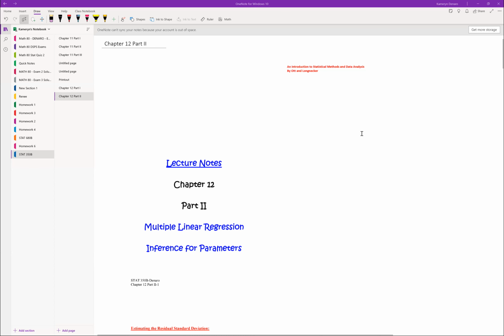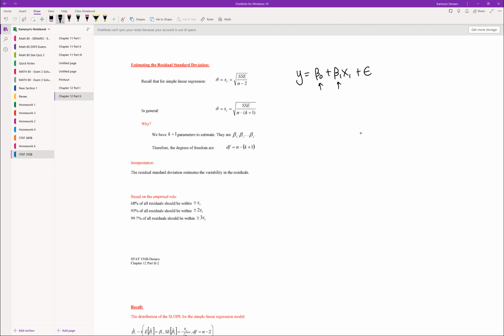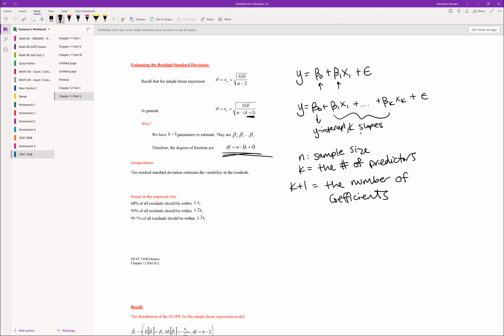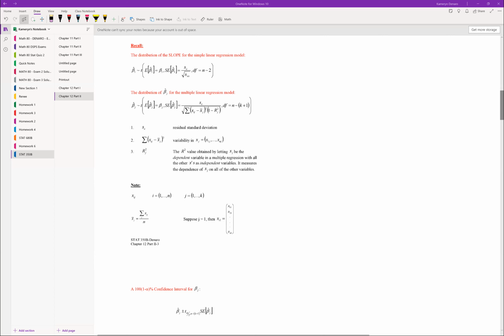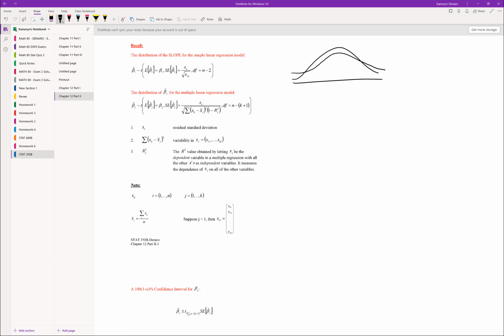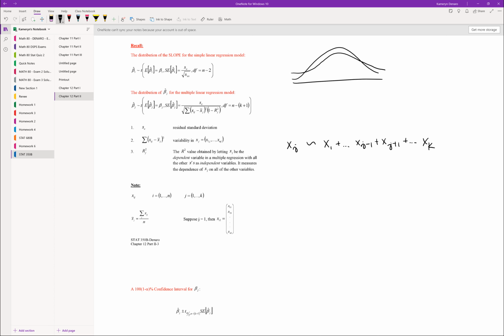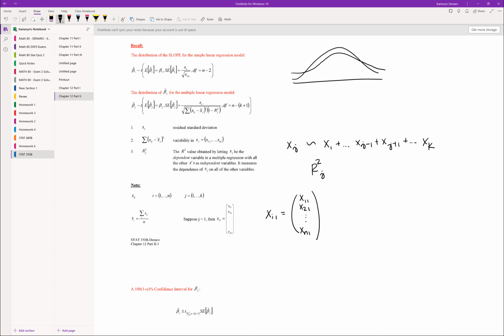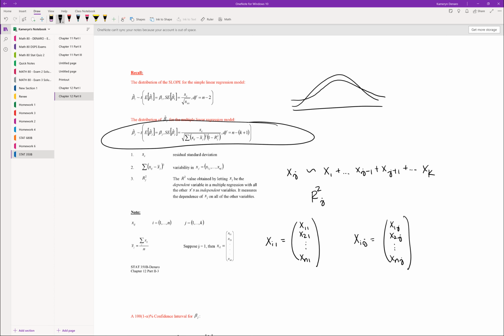An Introduction to Statistical Methods and Data Analysis (Chapter 12 Part II Video 1)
Chapter 12
Part II
Video 1